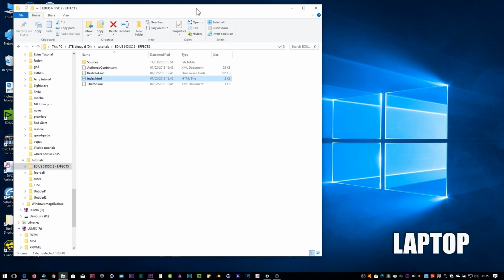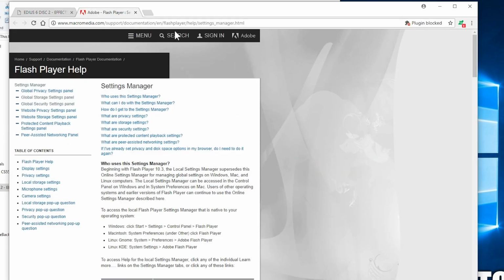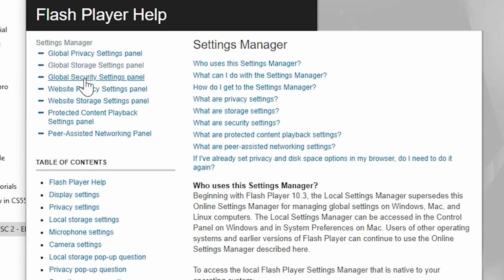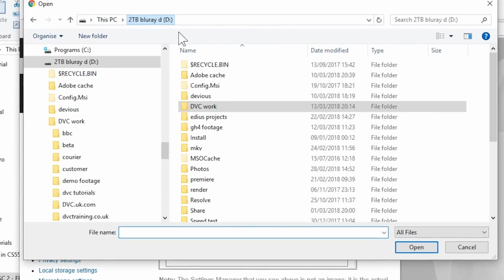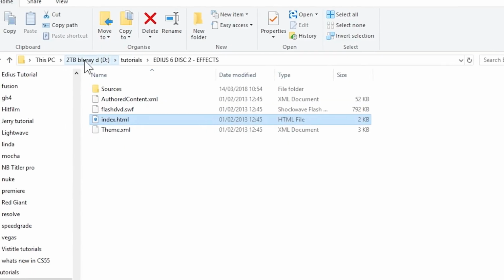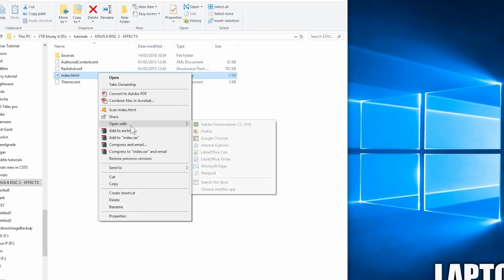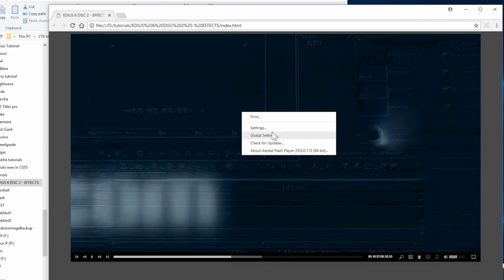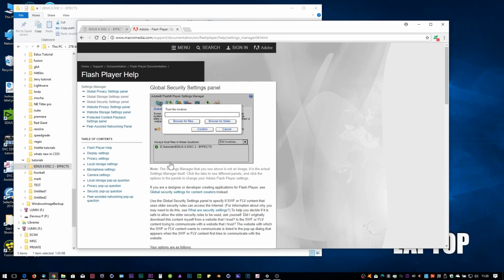Making DVC Flash tutorials working in 2018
My original EDIUS 6 tutorials, as well as the Encore and Premiere Pro CS6 tutorial were made with Encore in Flash.  In 2018 these will not play off the hard drive because of Flash security changes.  The fix I found in 2017 does not work any more buy if you use Chrome you can still make them play - until Windows changes something else, of course!
This does not affect any of the tutorials you can still buy off my website which are made in HTML5.